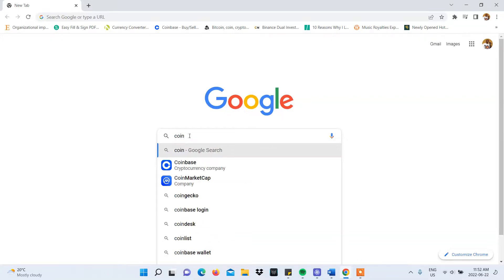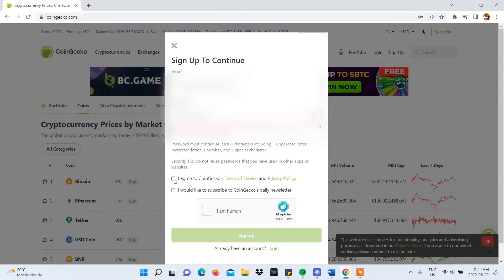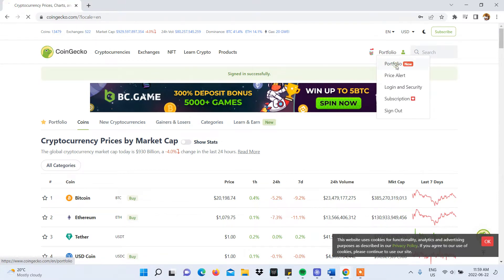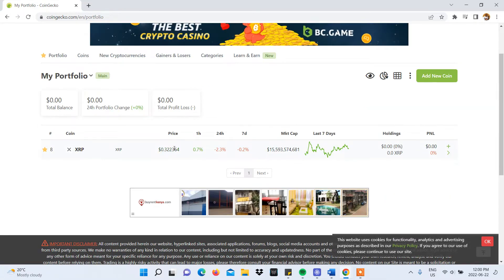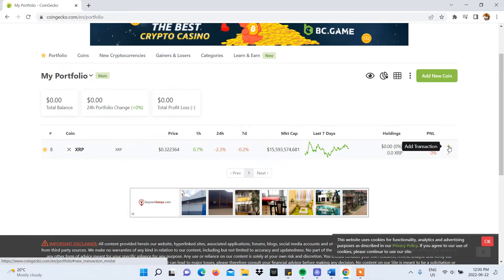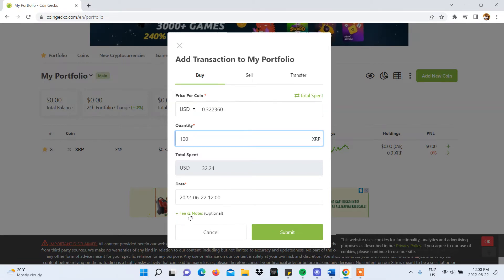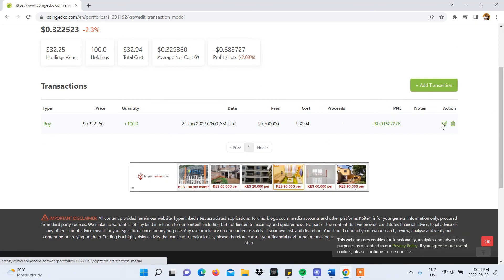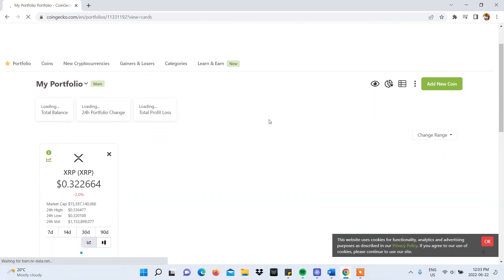CoinGecko | Tracking my crypto portfolio on COINGECKO | Crypto Tracker (VERY EASY!!)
Tracking my crypto portfolio on COINGECKO | Crypto Tracker (VERY EASY!!)

In this video, we talk about tracking your crypto portfolio, CoinGecko, Coin Gecko, tracking your crypto assets on CoinGecko, how to track my crypto portfolio, and how to open an account on CoinGecko.